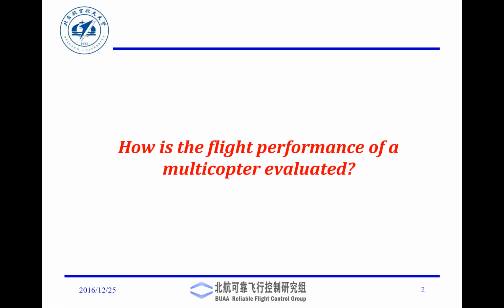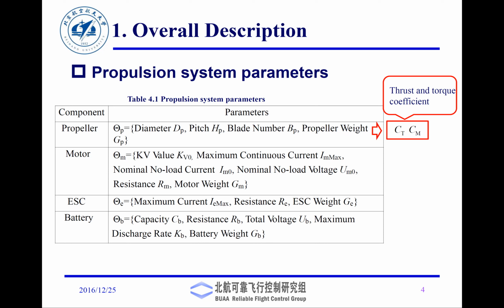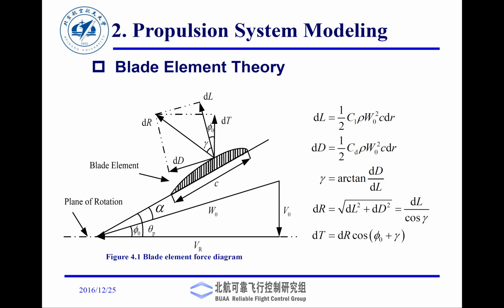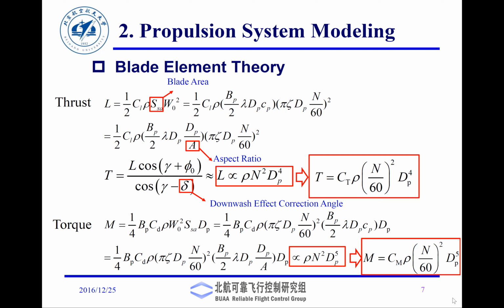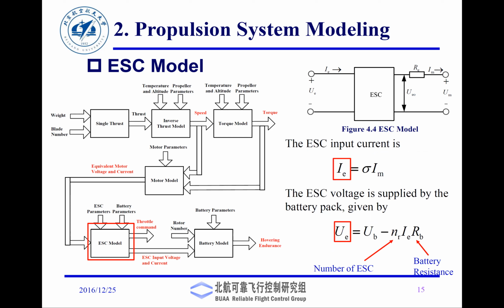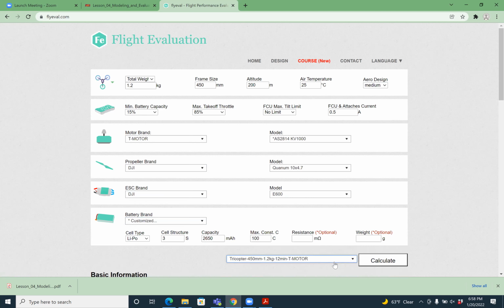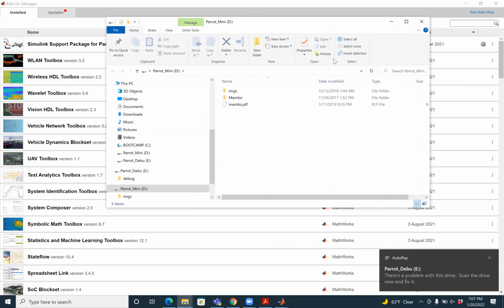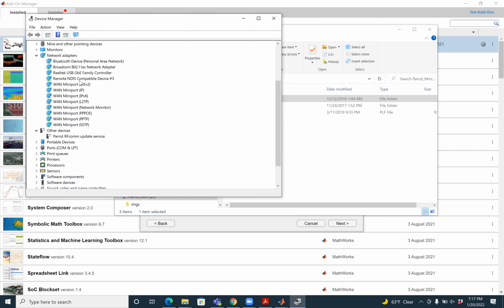EGR456 Lecture 4